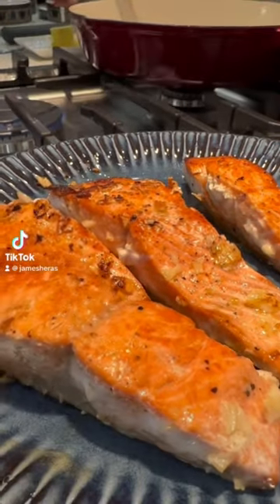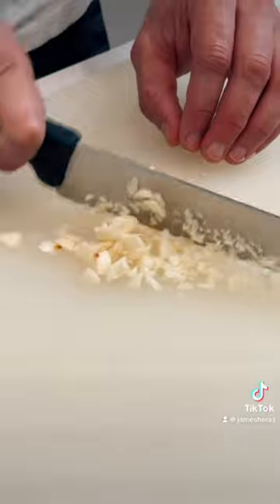Garlic Roasted Sockeye Salmon - Quick and Super Easy Salmon Recipe!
Seafood recipes dont need to be complex! KISS - keep it super simple